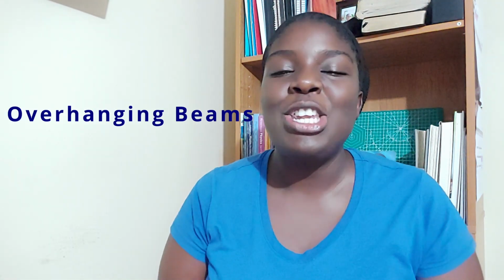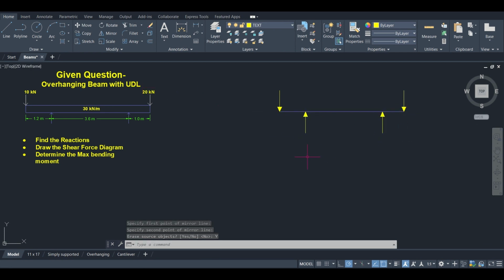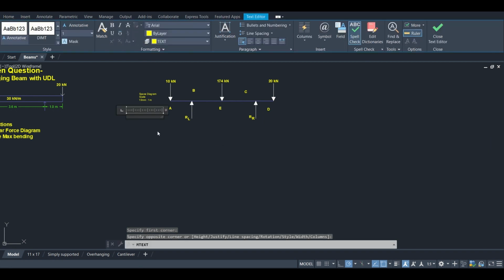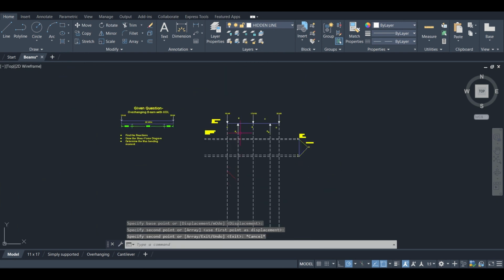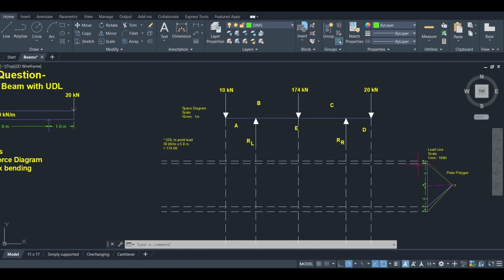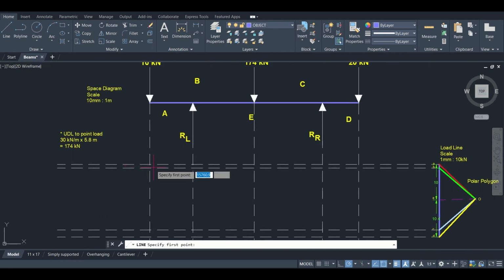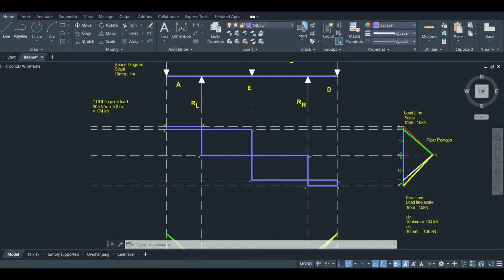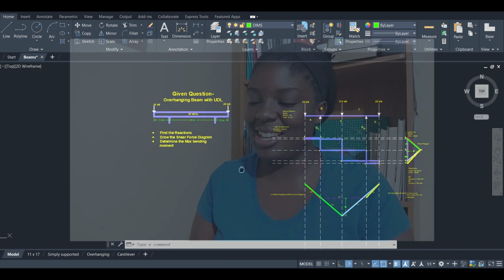Reaction of Overhanging Beam Step-by-Step | Ep. 3.0 | UDL | Graphical Method | Max Bending Moment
Hi Technisci fam...In this video I show you how to determine the reaction of overhanging beams.
I show how to draw a space diagram, polar polygon, link or bending moment diagram, shear force diagram and how to calculate the maximum bending moment.

Check the Key moments
0:00 Intro
0:10 Description of Overhanging Beams
1:05 The given question
2:20 Space Diagram
3:55 UDL to point load
5:40 Bow's Notation
8:08 Load Line
8:50 Polar Polygon
10:02 Bending Moment Diagram
13:43 Reactions by graphical method
17:30 Shear Force Diagram
20:53 Max Bending Moment
24:57 Outro